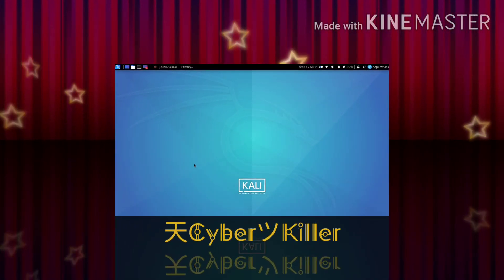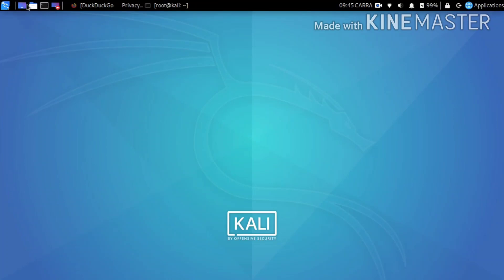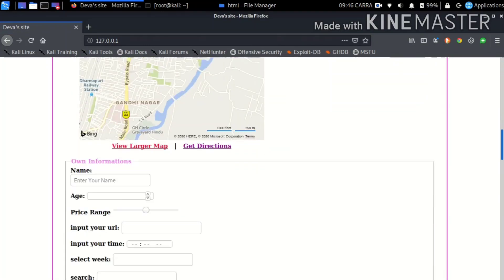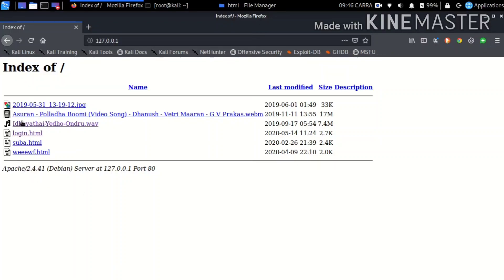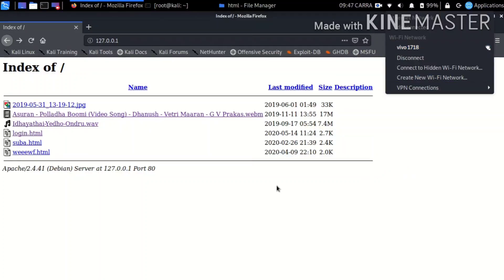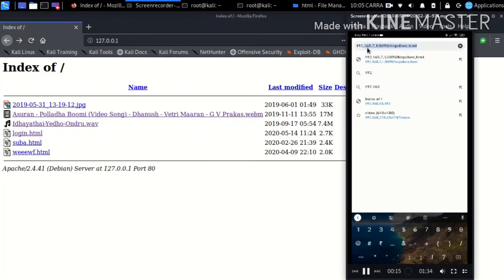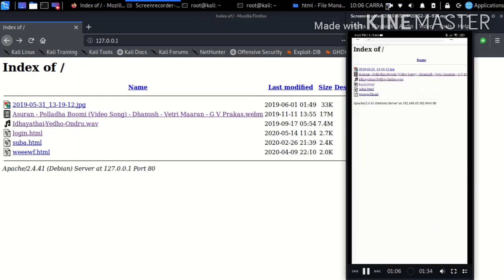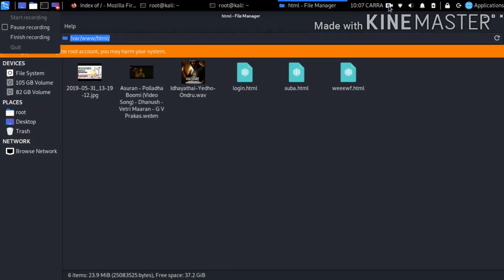Local Host with Apache Server in tamil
This video related in education